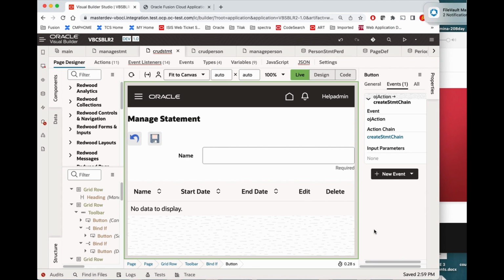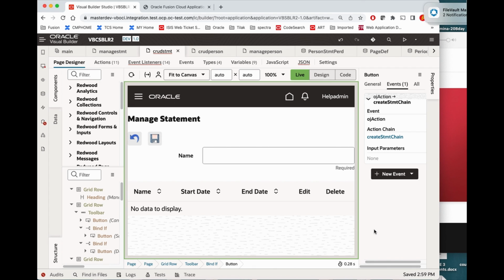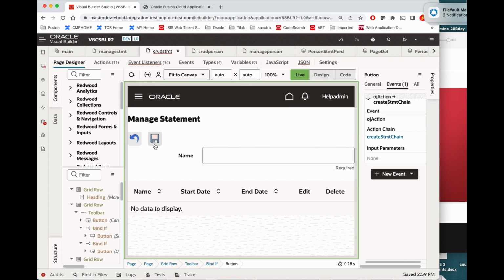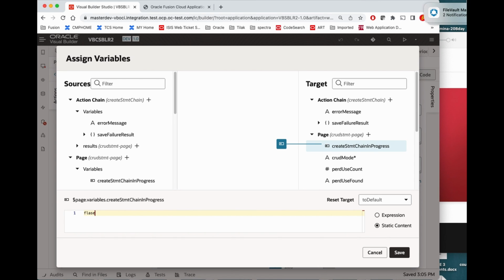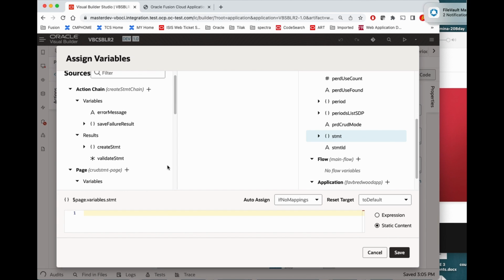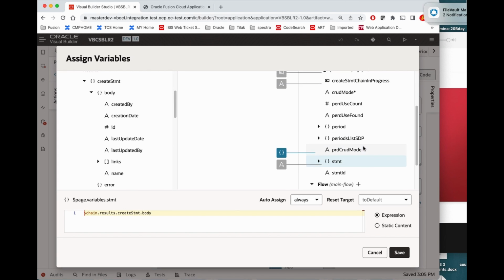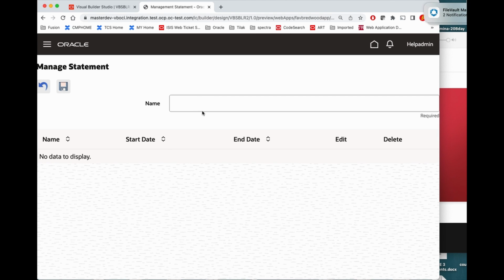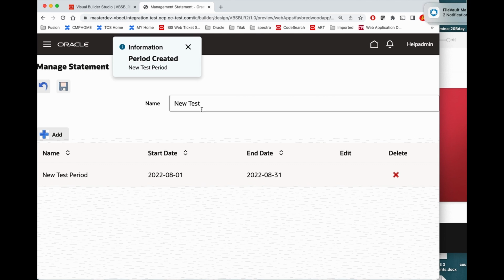Oracle VBCS Beginner Lessons - Parent and Child, Conclusion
conclusion of parent and child with popup